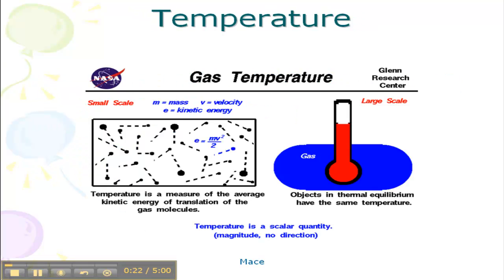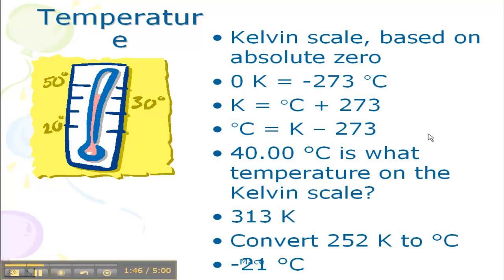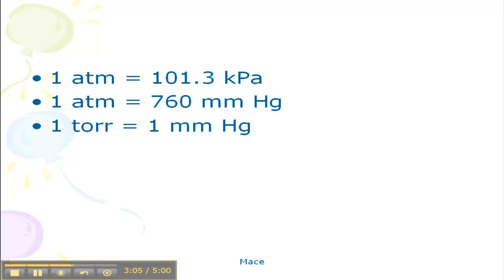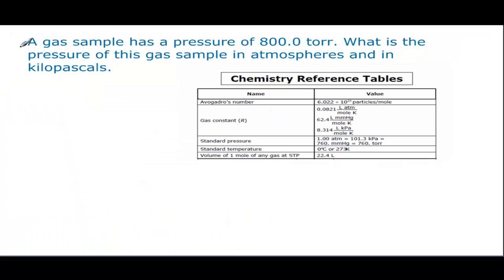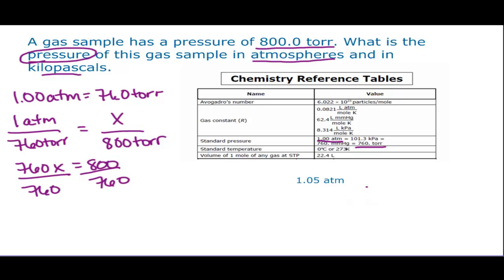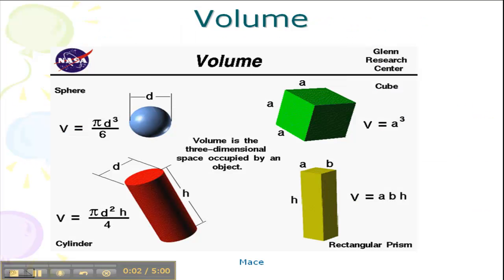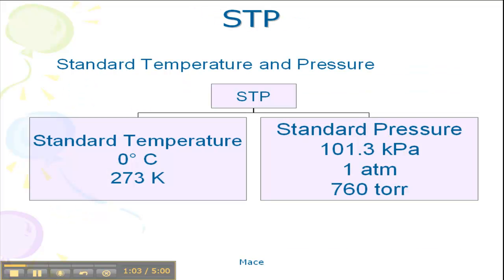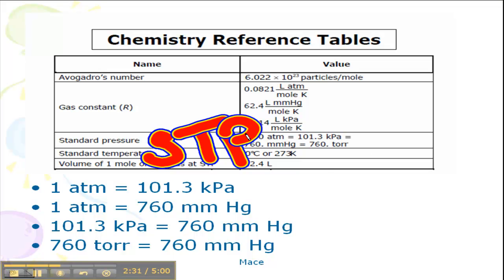LT 9 1 Video 2 Pressure Conversions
Learn how to convert between pressure units using proportions.